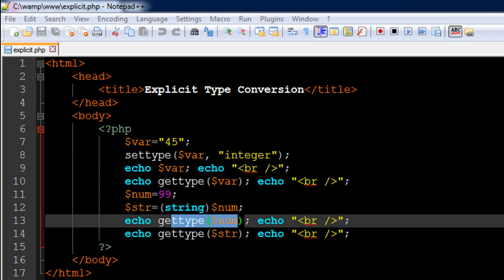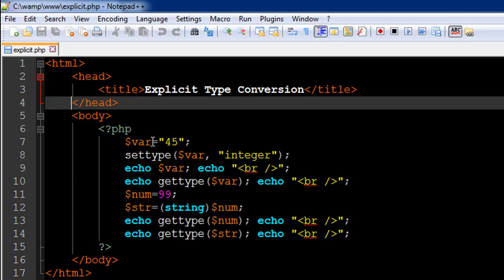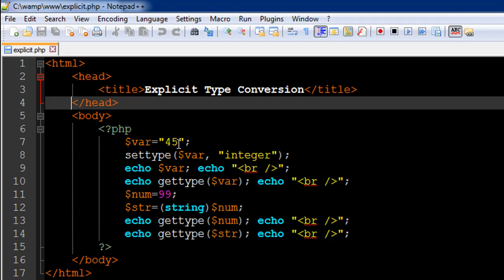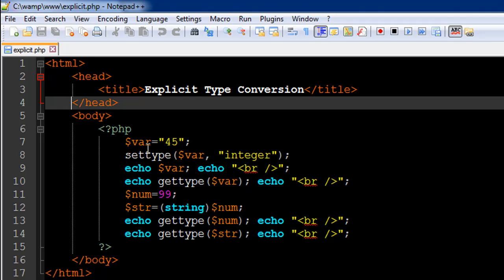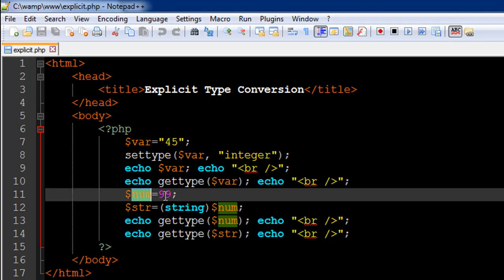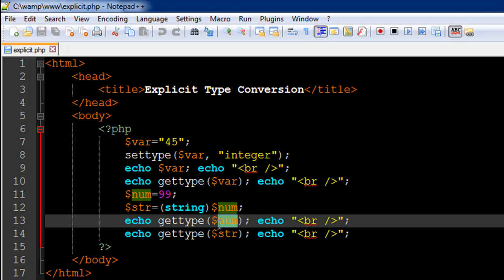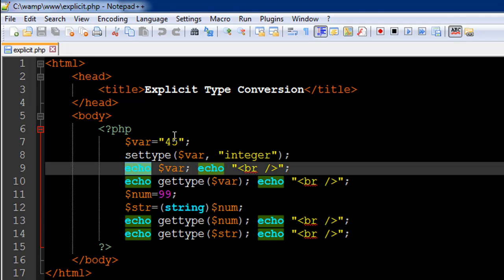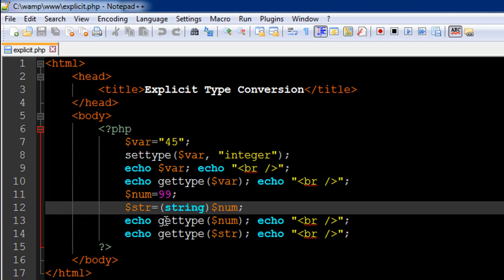PHP & MySQL Tutorial - 20: Explicit Type Conversion